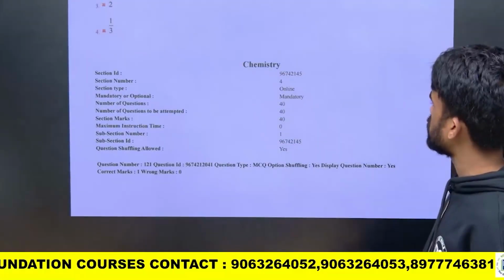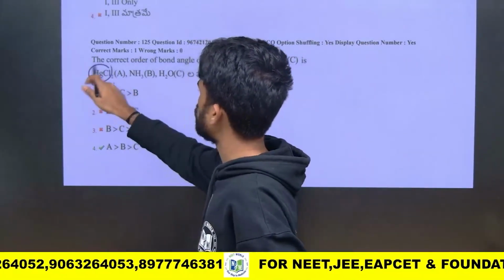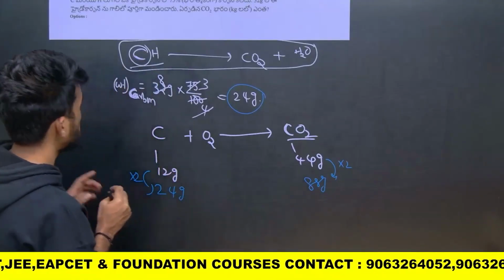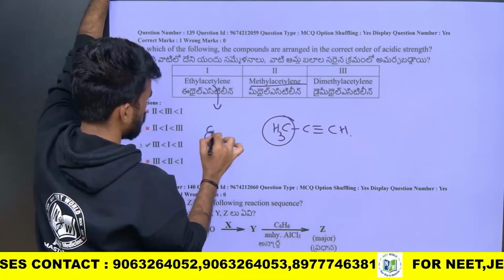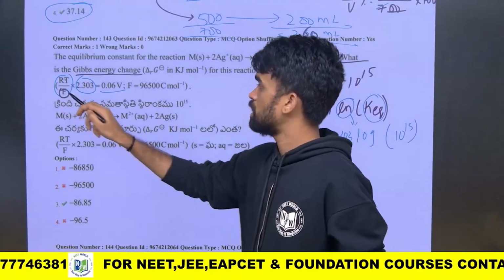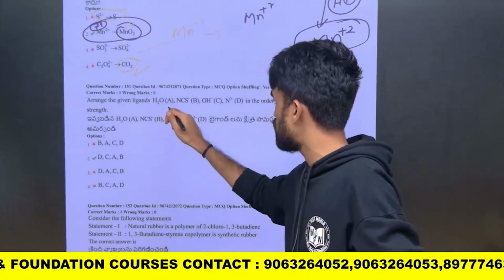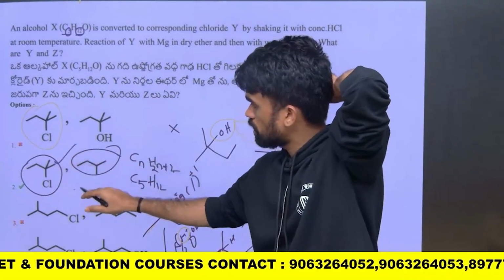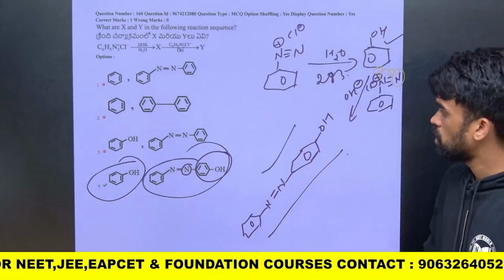TG EAPCET 2025 | April 30 Chemistry Paper Analysis & Answer Key 🔥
🚀 TG EAPCET 2025 – Chemistry Paper Analysis (April 30)
Wondering how the April 30th Chemistry paper went? 🧪 Ajay Sir breaks it all down – from chapter-wise weightage to difficulty level and expected cut-offs!

🔍 What you’ll get in this video:

Full paper walkthrough 📝

Detailed question-wise analysis

Weightage breakdown by chapter & topic

Ajay Sir's expert approach to tricky questions

Answer Key with logical explanations

Realistic difficulty rating & predictions for upcoming exams

📌 Perfect for:
✔️ TG EAPCET Aspirants
✔️ NEET + JEE Students appearing for state-level exams
✔️ Students looking for expert revision and insights

👨‍🏫 About Ajay Sir:
Ajay Sir is a dynamic and highly experienced Chemistry faculty at NEET World, well known for his conceptual clarity, engaging delivery, and precision-based guidance. His strategies help students master Chemistry efficiently for competitive exams.

NEET World is your trusted platform for NEET, EAMCET, CBSE, and more. With a mission to empower aspiring doctors and engineers, we offer top-tier teaching, personalized mentoring, and exam-focused crash courses.
💡 NEET World – Your Step to Medicine is your gateway to success!